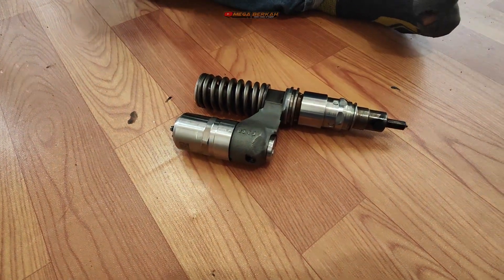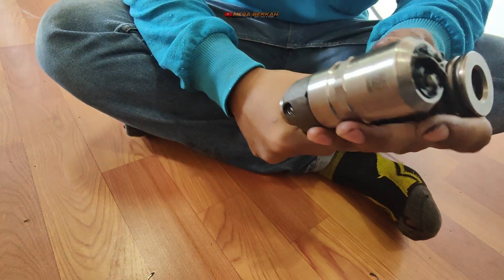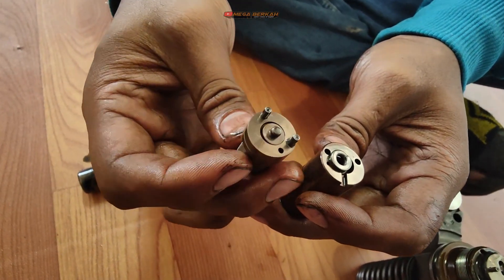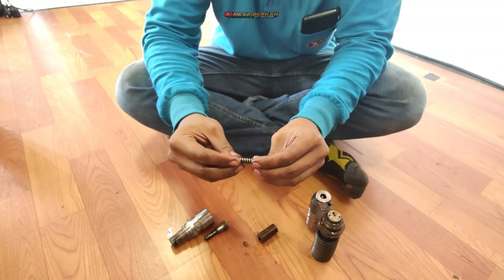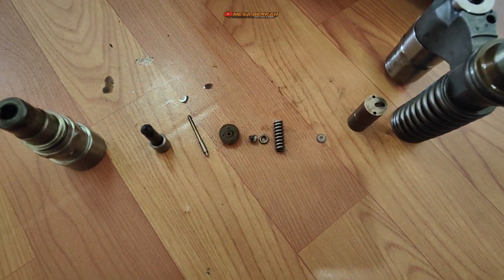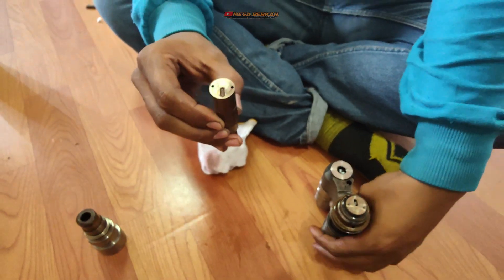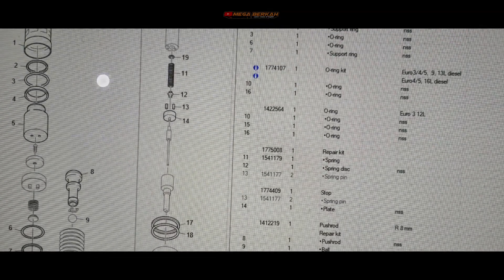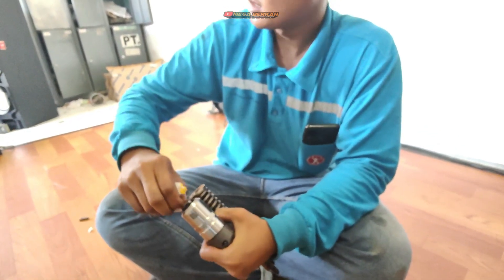Troubleshooting mesin truk Scania engine DC 13 abnormal/Sinjal/pincang.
Divideo kali ini saya share sedikit tentang troubleshooting penyebab mesin truk Scania engine DC 13 abnormal/Sinjal/pincang. Abnormalnya itu tidak terlalu terasa. Seperti truk transmisi manual dengan driver memainkan akselerator pedal dengan diinjak terus dilepas, diinjak lagi dilepas lagi secara berkelanjutan dan injakanya itu sedikit sekali. Jadi seperti ngadat atau brebet. Tetapi sangat halus sekali. Hampir tidak terasa Abnormal/Sinjal/pincang. Kalau driivernya baru pertama mengoperasikan Scania dengan trouble seperti ini mungkin tidak merasa bahwa truk ini mestinya abnormal/Sinjal/pincang. Ternyata ini penyebabnya. ada detail nama komponen dan part number d akhir video.

Mechanic by Wahyu Ardiyanto.
Videografer  & editor by Bakrun